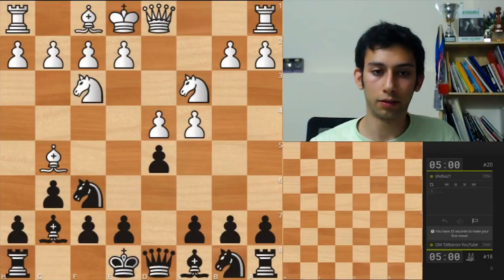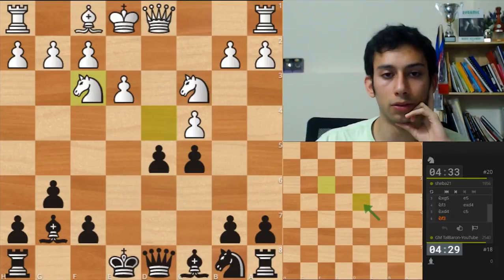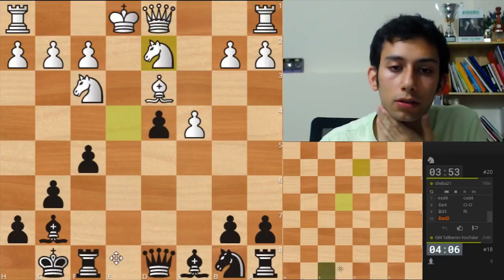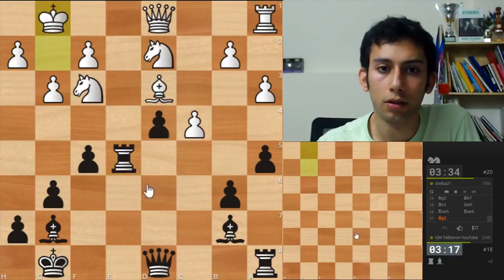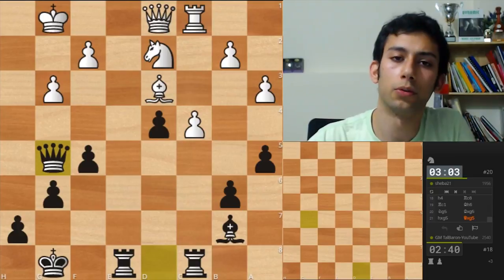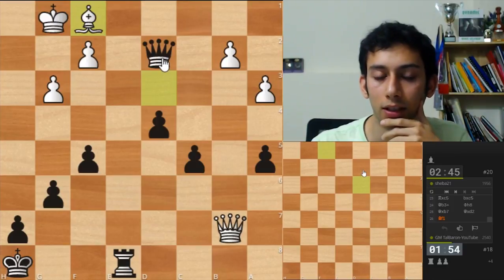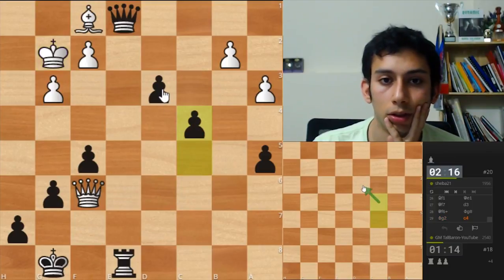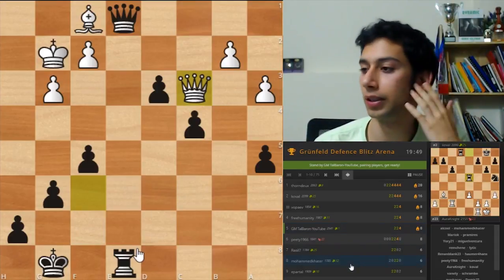Blindfolded Blitz #2 | Feeling Inspired After The Hutch Stream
I'm going to offer a new product by the name of "Hutch Special" very soon! please help me make it as good as possible by answering a short 10 question survey on this link:

It was streamed live on Twitch so don't forget to follow if you want to catch more streams like this in the future, as I don't have an organized streaming schedule.

I'm not too sure which level to address, as I've always focused on the highest standard possible, but during this stream I had like 500+ viewers who came from Hutch, and many new viewers on the channel who are just starting out with chess. Let me know what you think about how to handle the difference between the regular 1800+ viewer, and the complete beginners. My idea for the moment is to maintain the high level and hope my explanations would be clear enough to inspire the newcomers, despite not necessarily understanding everything.